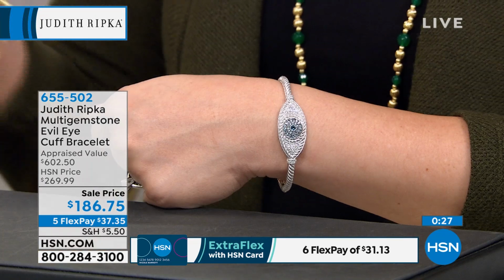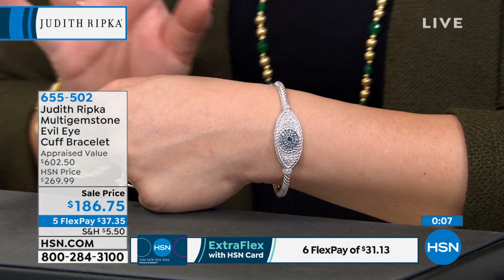Judith Ripka Sterling Silver Multigemstone Evil Eye Cuff...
Judith Ripka Sterling Silver Multigemstone Evil Eye Cuff Bracelet
Whether you wear it in hopes of good fortune or simply chic style, accessorizing with "evil eye" jewelry is always a good choice. Beautifullycrafted of textured sterling silver and embellished with blue topaz and white CZ accents, this "evil eye" cuff bracelet makes a fun, fashionable statement any time you were it!

Design Information

    Sterling silver cuff bracelet has eyeshaped center with "iris" constructed of round blue topaz
    Round, white CZs accent outer portion of "eye"
    Rope and Milgrain textures throughout
    Slender, ropetextured sides complete bracelet
    Hinged on one side